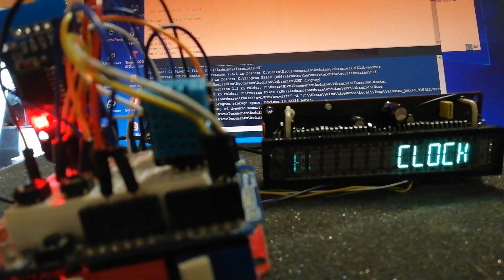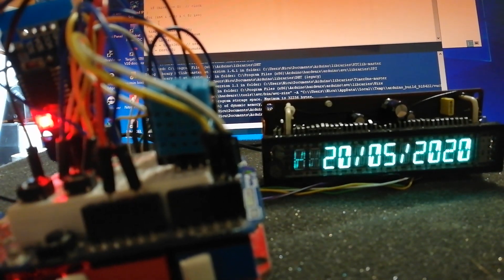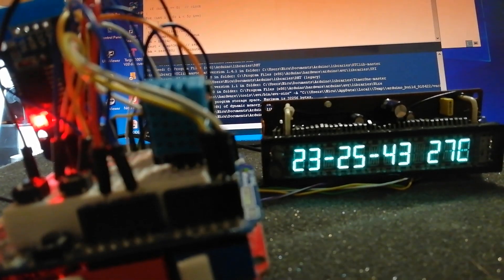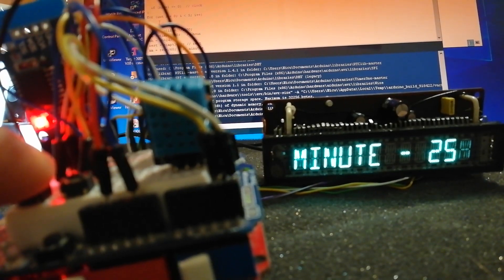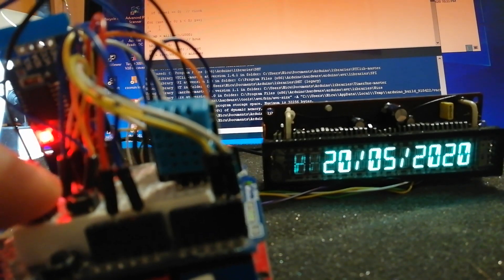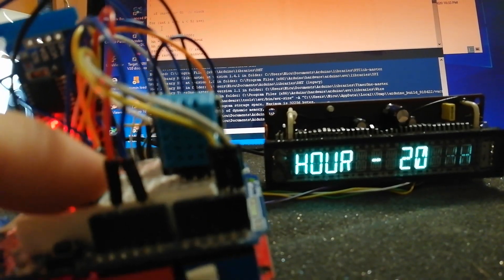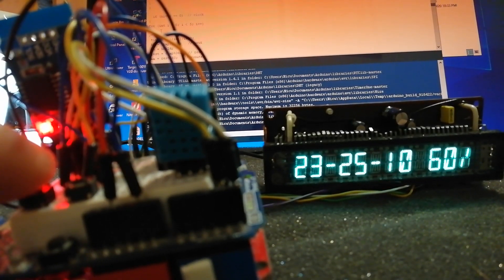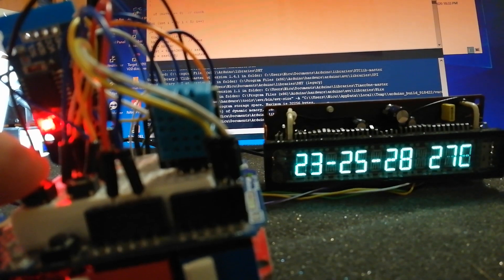RTC clock with thermometer and hygrometer on VFD display (2)